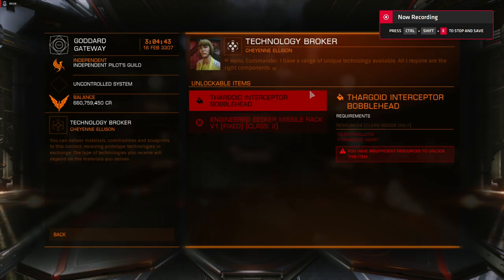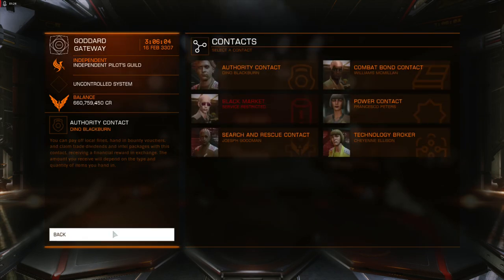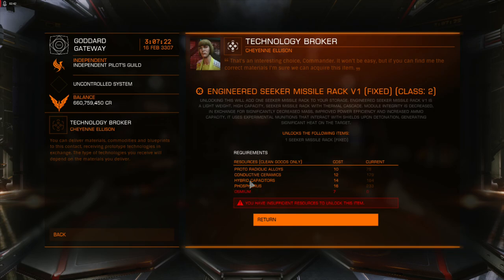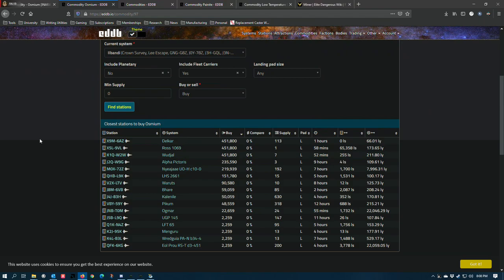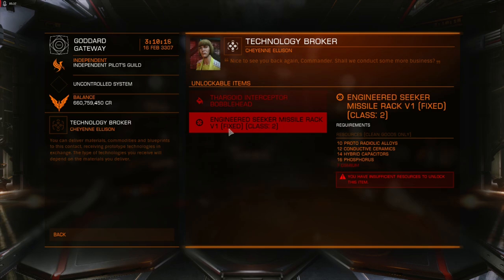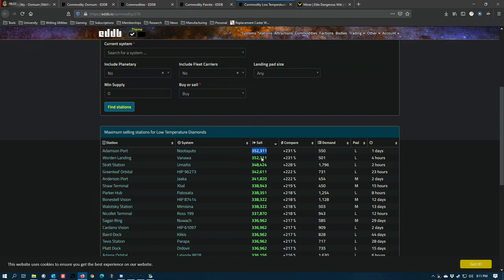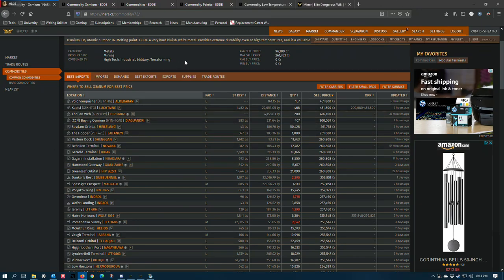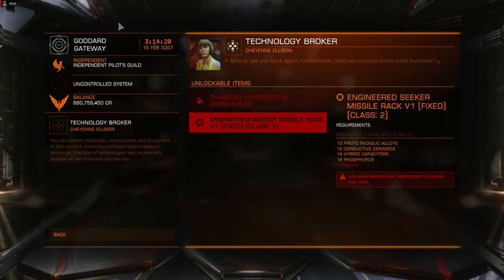Elite Dangerous | Dry Commentary | How Tech Brokers Drive Fleet Carrier Markets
The new missile rack available at human tech brokers has created demand for Osmium provided by fleet carriers. An overview of this demand, how fleet carriers will and are impacting it, and implications for future game play in Elite Dangerous.